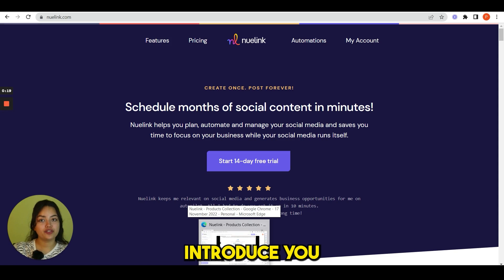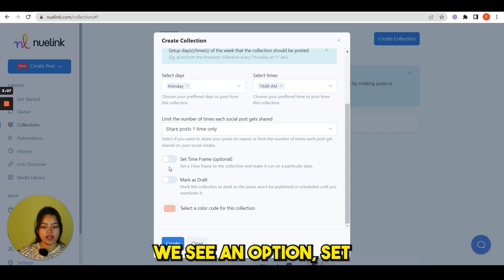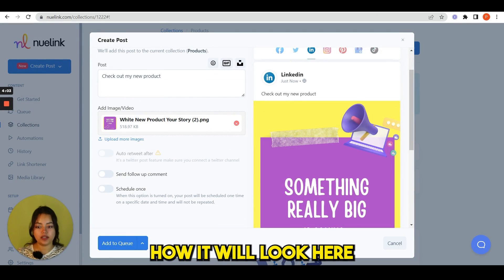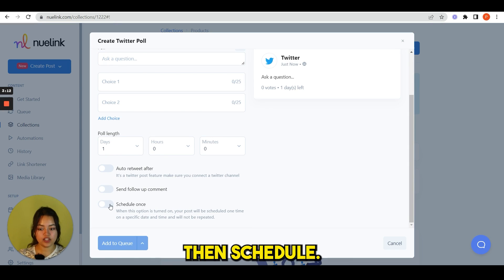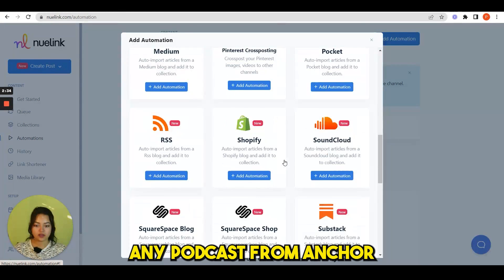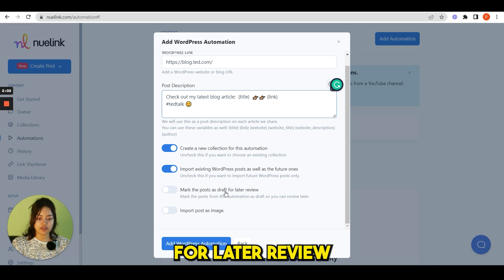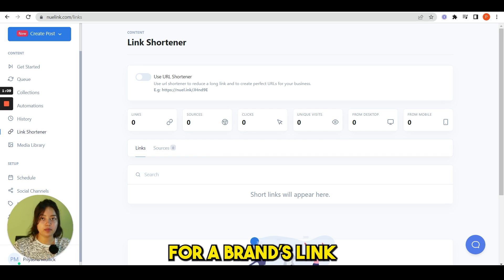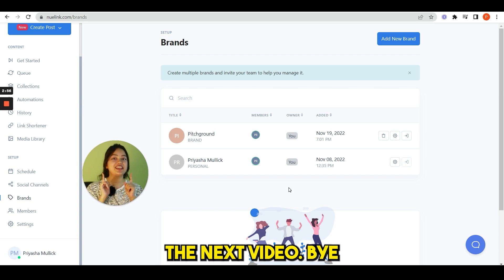The Ultimate Social Media Automation Tools | Nuelink Product Tour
In this product tour, learn more about Nuelink, the ultimate social media automation tools.

You Can Save Over 6 Hours per Week by Scheduling Your Social Media Posts

Create once, and post forever!

Social media can be a huge time suck if you're trying to do it all yourself. Not only is it hard to find the time, but it's also challenging to keep up with the latest changes and trends.

Maintaining a strong social media presence takes a lot of time and effort. And if you're not doing it right, you could be wasting your time.

Imagine being able to plan, schedule, and publish content for all of your social media platforms with the click of a button. And then imagine never having to worry about scheduling again. Instead, you’ll have more time to focus on your business matters the most.

PitchGround Presents - Nuelink

Nuelink helps people like you who are struggling to find the time to manage their social media.

They take care of all the planning, automation, and management for you so that your social media runs itself – freeing up your time to focus on your business.

Nuelink is the solution for busy business owners who want to focus on their business and leave social media management to themselves.

TL;DR:

🚀 Nuelink helps you plan, automate and manage your social media and saves you time to focus on your business while your social media runs itself.
🚀 Similar to - Hootsuite, Feedhive, Publer, SocialPilot, Usepostly, Contenive
🚀 Simple UI and UX, easy-to-use platform, very stable.
🚀 Best for Solopreneurs, Content creators, SMEs, and CXOs who want to automate their social media to focus on other important things.

00:00 - [ Intro ]
00:13 - [ Connect Social Your Channels ]
00:41 - [ Create Collection ]
02:28 - [ Create Posts ]
05:20 - [ Pre Made Content Library]
06:03 - [ Automations ]
09:02 - [ Automate Comments ]
09:55 - [ Customize ]